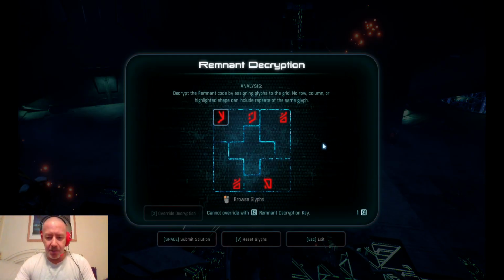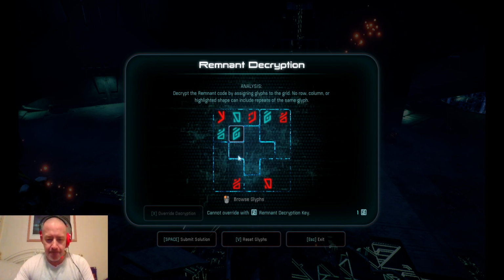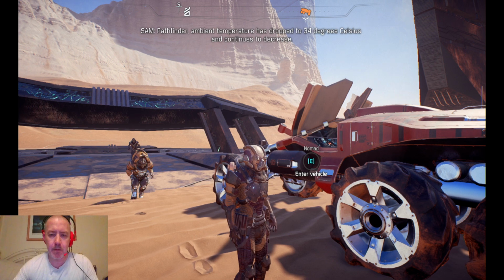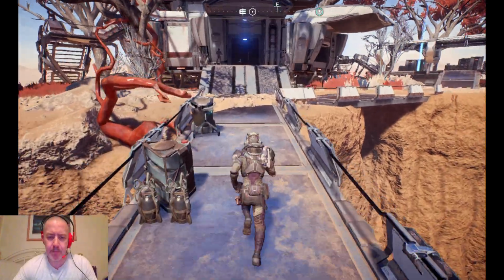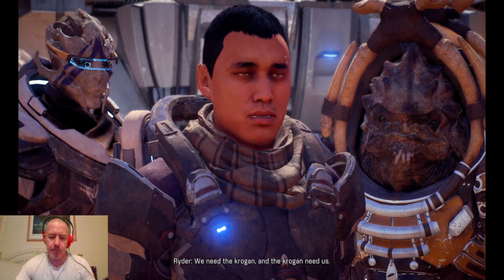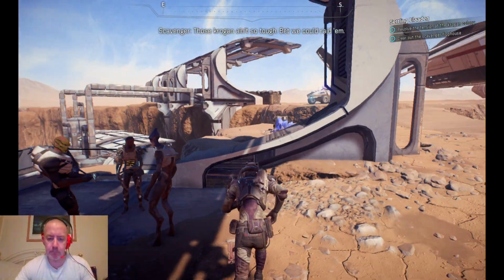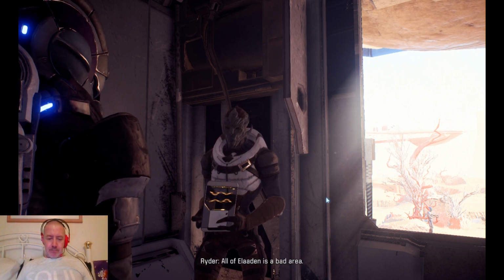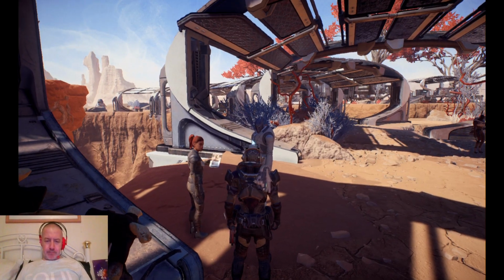MASS EFFECT ANDROMEDA EPISODE ELEVEN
We solve the riddle of the vault on Elaaden and seriously reduce the scorching heat on the planet.  There are still many more obstacles in our way before we can establish an outpost here tho.  Jump in to see what goes down...